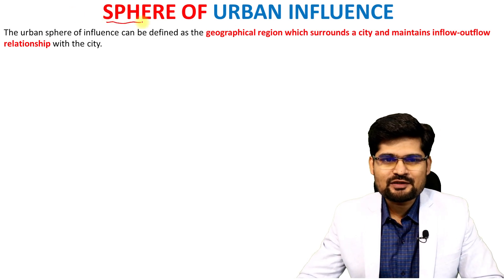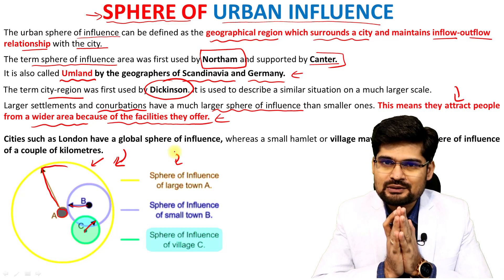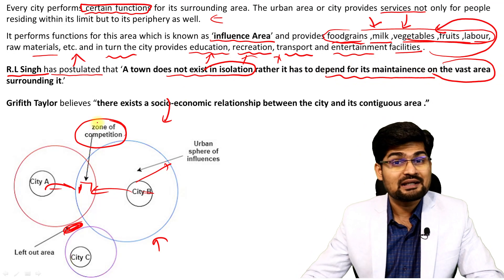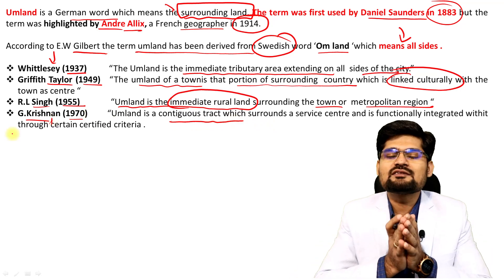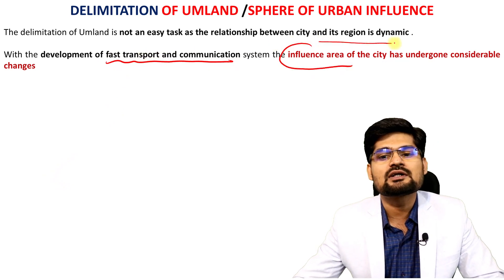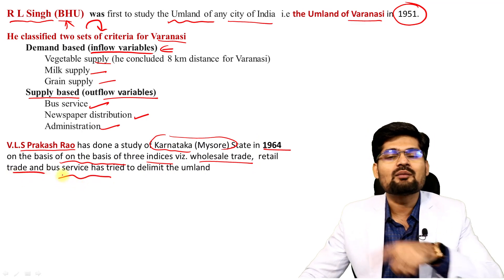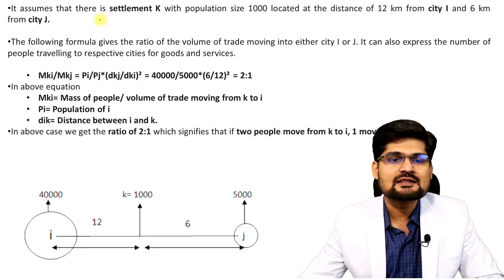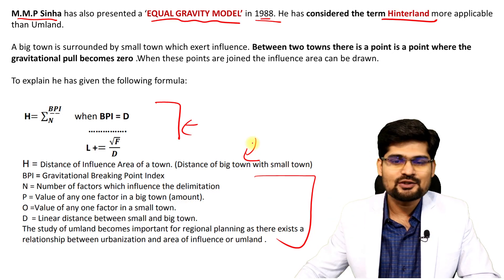Sphere of Urban Influence- Umland- Types and Delimitation of Umland-Geoecologist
In this video the various concepts related to the Sphere of Urban Influence: Umland- Types and Delimitation of Umland, has been discussed ; which is part of Human Geography for UPSC - Geography Optional, as well as beneficial for other geography  students.

This video by Dr. Krishnanand, founder of TheGeoecologist; is suitable and helpful for the  UPSC/IAS aspirants and beginners as well.  Simplified  explanation of  the  Sphere of Urban Influence: Umland- Types and Delimitation of Umland, for preparation of UPSC (geography optional) has been made in this lecture.